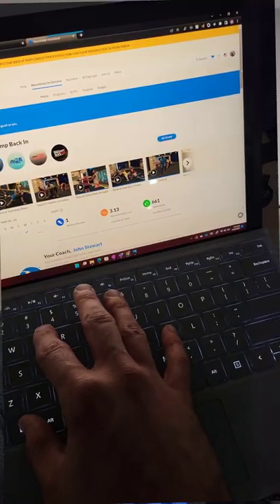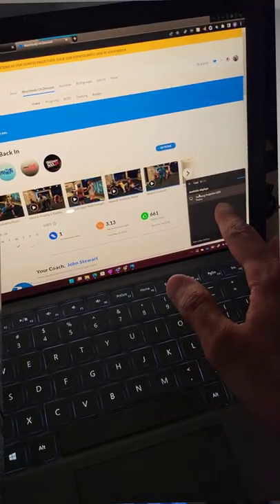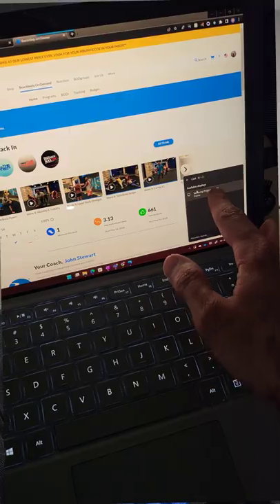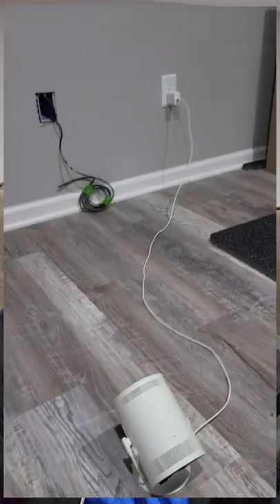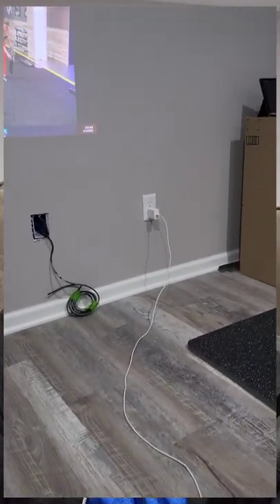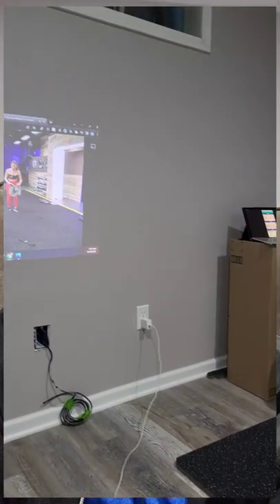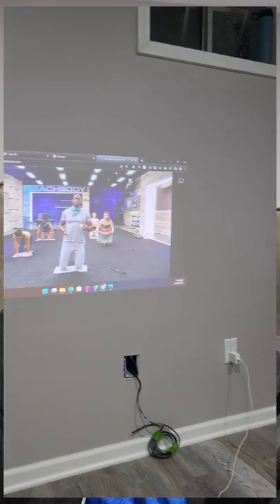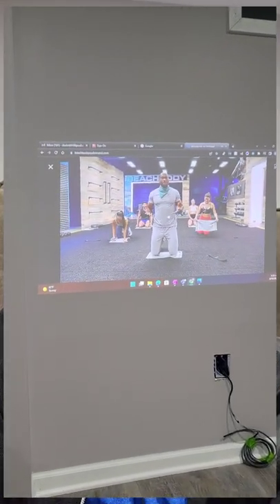Favorite uses of the Samsung Freestyle Projector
Let's take a look at some awesome uses for the Samsung Freestyle Projector!

Musician: LiQWYD
Song:Higher